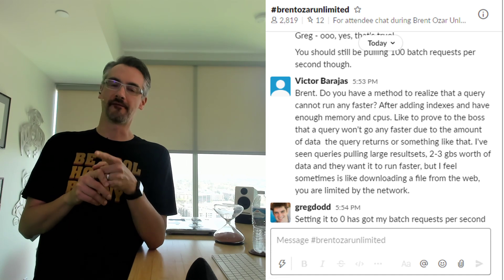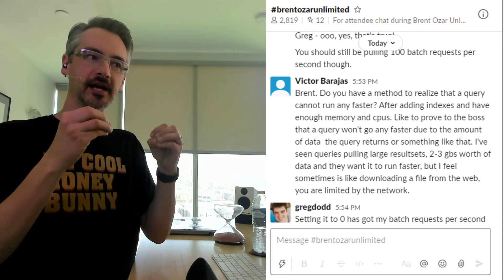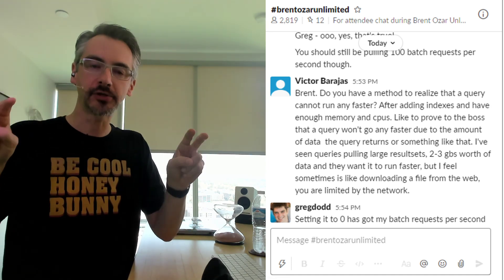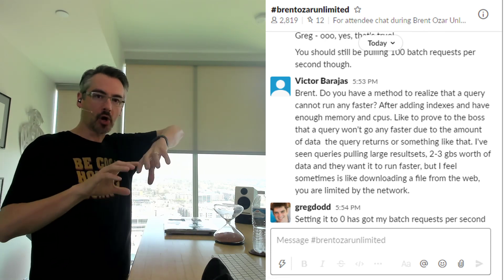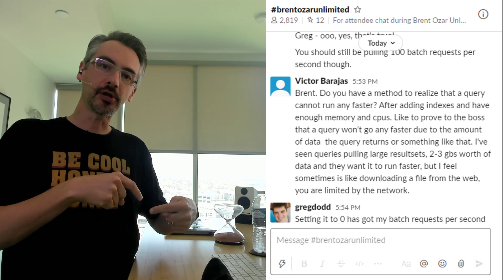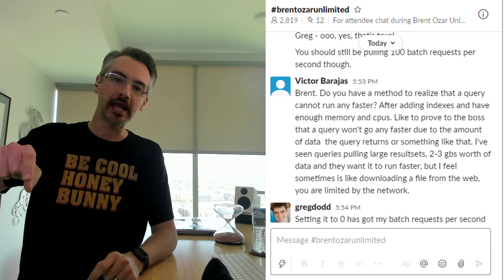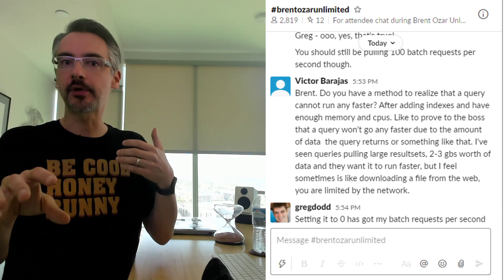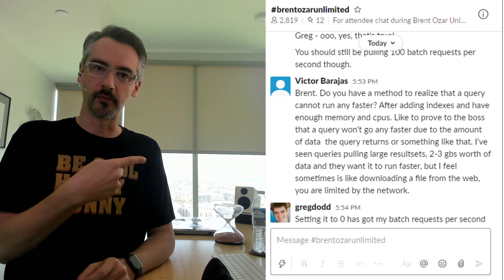"Prove This Query Can't Go Faster."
Victor Barajas asked a great question in class today: what do I do when people ask me to prove why a network-bound query can't run faster? Here's the answer.